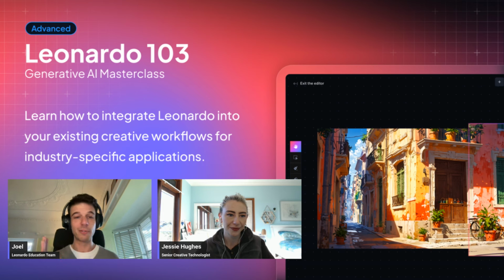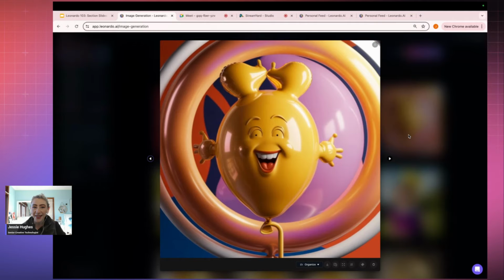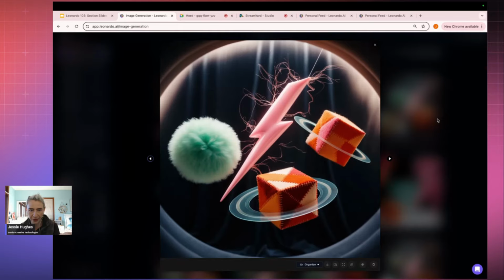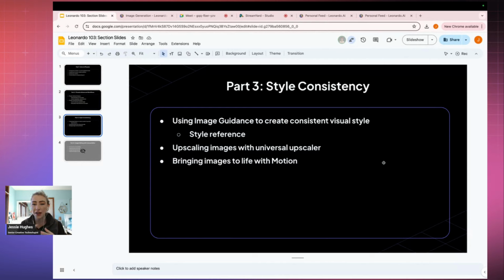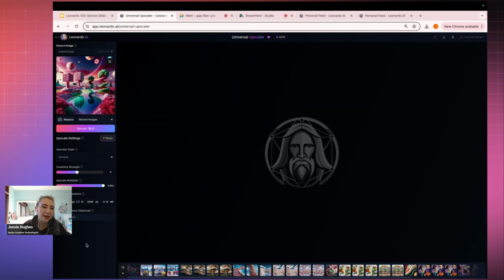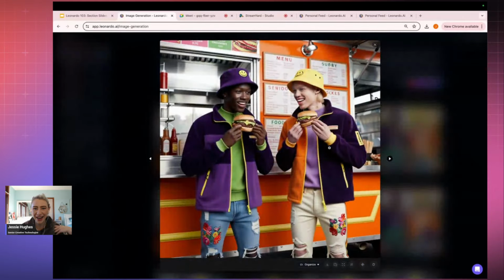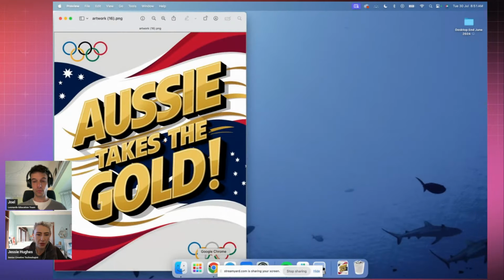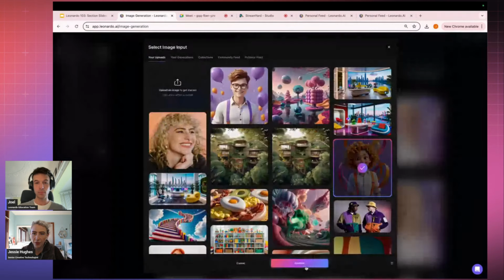Leonardo 103: A Generative AI Masterclass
Calling all creative professionals – this advanced masterclass will show you how to enhance your craft using Leonardo’s generative AI-powered tools.

Our Senior Creative Technologist Jessie Hughes will dive into industry workflows from the world of gaming, advertising and marketing, showing you to integrate Leonardo into your creative.

We'll leave time for a Q&A, the Leonardo team will deep dive into your questions and help you with unlock your creative potential.

If you're interested in exploring how Leonardo can benefit your business, speak to our team about starting a free pilot